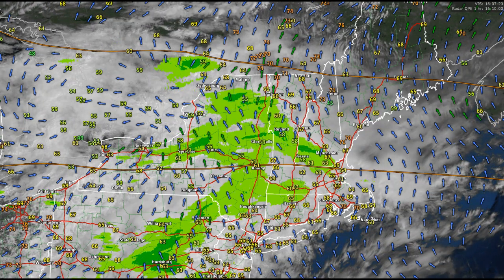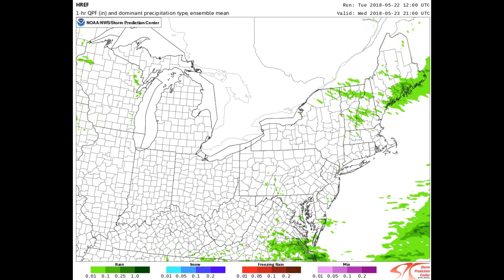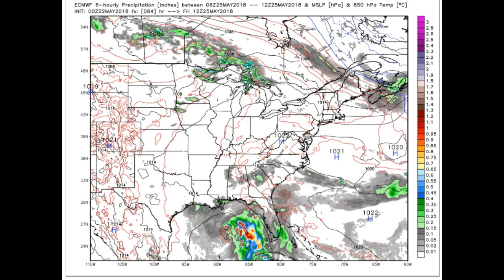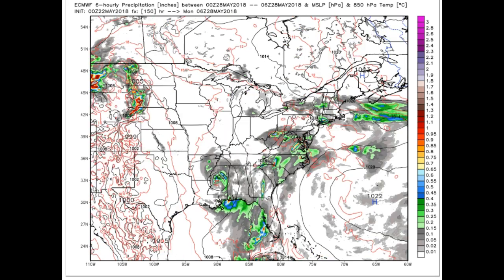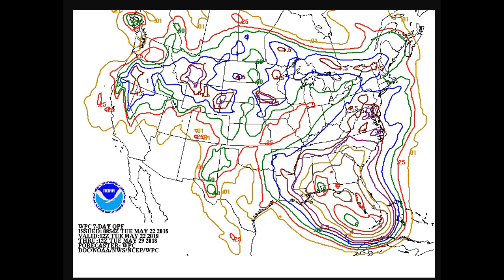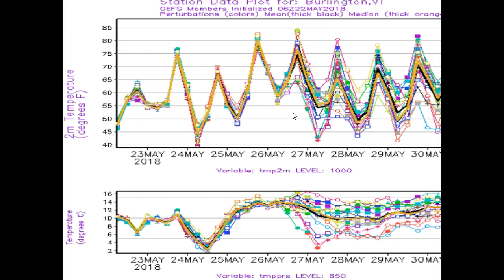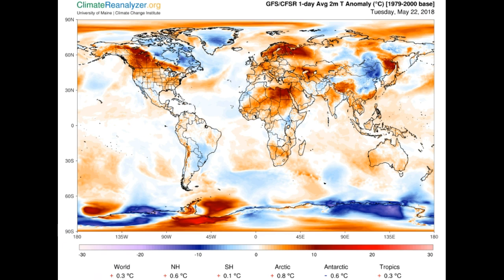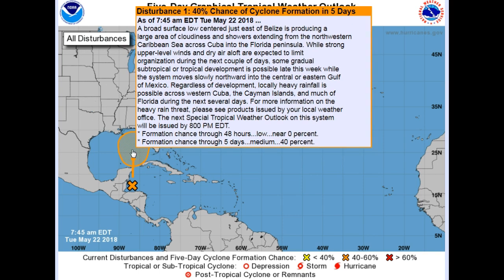VELCO Weather Hazards Outlook 5-22-18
Headlines: SHOWERY WEATHER REST OF TODAY AND MID/EARLY AFTERNOON WEDNESDAY FOLLOWED BY HIGH PRESSURE AND GOOD PROJECT WEATHER INTO FRIDAY. INJECTION OF MOISTURE AND INSTABILITY WILL LIKELY TRIGGER SHOWERS/THUNDERSTORMS A FEW MAY BE STRONG THIS WEEKEND. EARLY TROPICAL CYCLONE FORMATION POSSIBLE GULF OF MEXICO LATE THIS WEEK/WEEKEND.

Dry Project Weather: Thursday & Friday – High pressure ant-cyclone brings in two good dry days. Friday to be a bit on the warm side as humidity increases Friday night into Saturday and Sunday.

Thunderstorms Tropical-like Rainfall: Saturday, Sunday – lowered confidence – Scattered showers and mainly late afternoon thunderstorms over the first two days Labor Day weekend. At this time – wind fields aloft may support a strong storm or two with lowered confidence.

Tropics: Late this week and beyond – No east coast impacts. Some early potential for a tropical cyclone west of the Florida Peninsula eventually tracks into the Gulf coastal states.  This out of season system may be erroneous (potential error in high bias sea surface temperatures SST’S).

See outlook video 6:40

Projected Temperatures for Rutland

5 TO 6  DAY TOTAL PRECIP  EURO ENSEMBLE MODELING...

END/RH